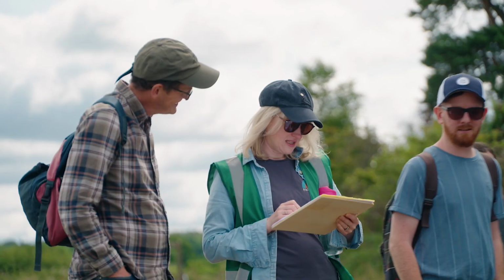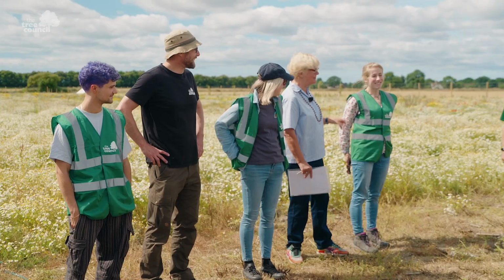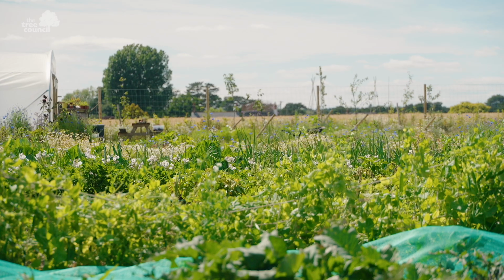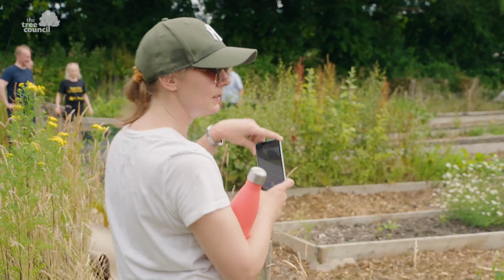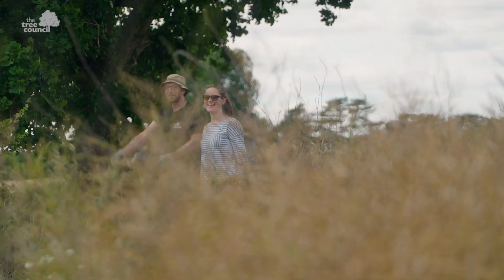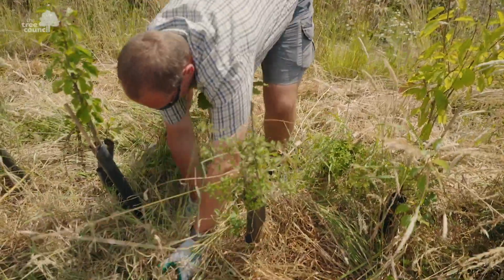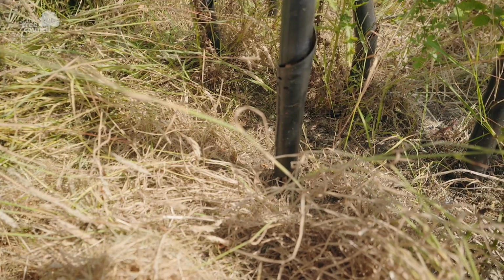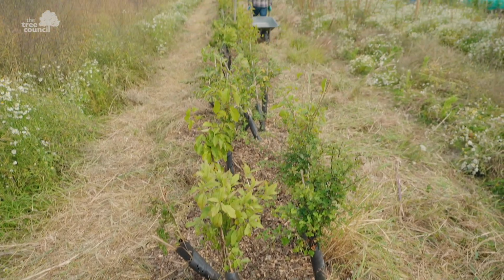Jubilee Partners - Tree Care Volunteer Day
It's not just about putting trees in the ground, we need to care for them too!

A massive thank you to all our Jubilee Partners who have helped make the world a greener place.